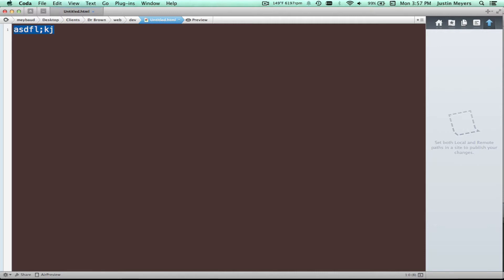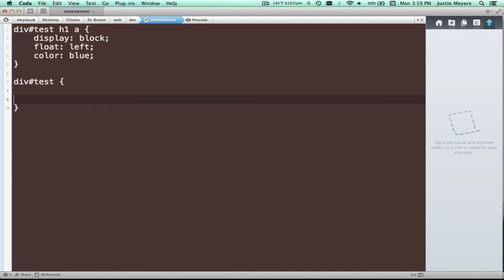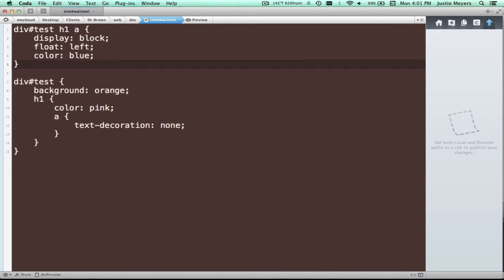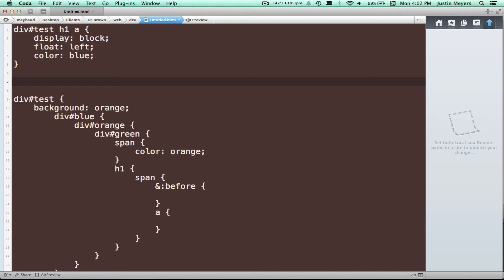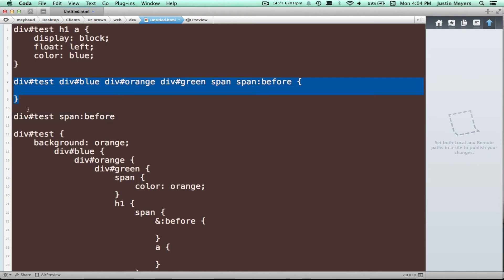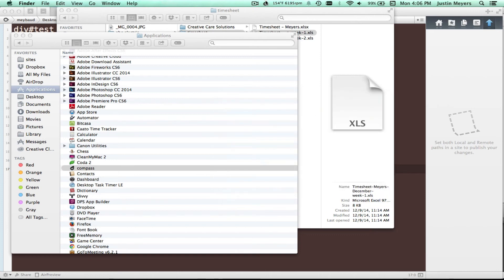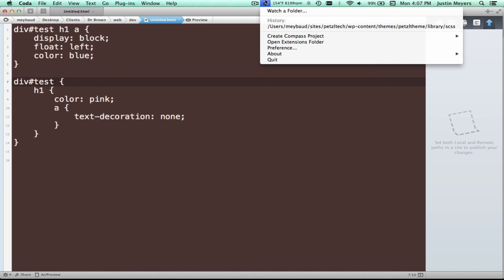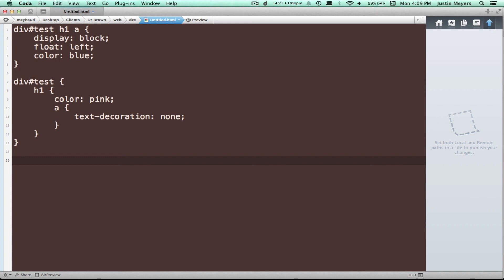What is SASS & Why You Should Use it?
What is SASS? SASS is a javascript preprocessor for CSS. It enhances your workflow as a front-end developer by reducing repetition in your coding.